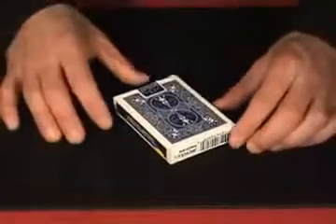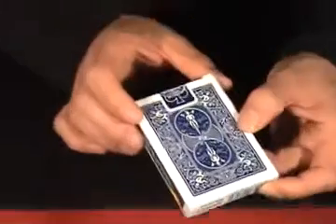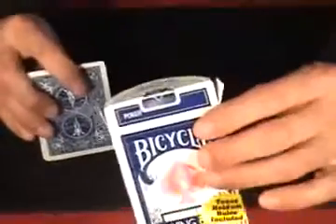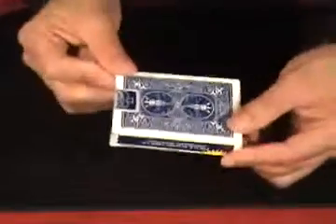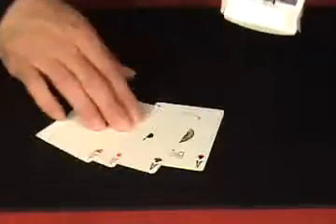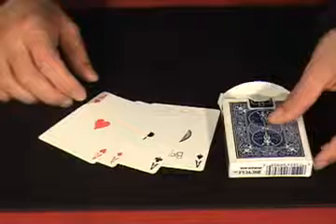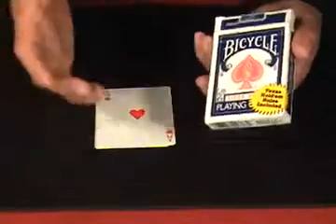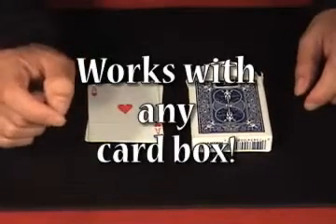Tarjeta de la caja de Cosmo - Trucos - asdetrebol.com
Recordamos que esta descripción ha sido traducida de forma automática por lo que puede contener erroresAutor: Solano, CosmoDel creador de "Q: la conexión de Quantum" ... Si alguna vez has tenido una rutina en la conmutación de una tarjeta o un pequeño número de tarjetas que se necesitaba ... Si alguna vez has sentido que el uso de un Himber cartera era algo que quería eliminar ... (Sin ánimo de ofender al señor Himber!) Caja de cartón de Cosmo es la solución! Tome una caja de cartón típica, la caída de una tarjeta y cierre la tapa (si lo desea). Y cuando es necesario, pop abrir la caja y abiertamente volcar el contenido, lo que se coloca en el interior ha cambiado! Ideal para cualquier efecto que usted necesita para cambiar una tarjeta o un pequeño número de cartas! Viene con 3 accesorios incluidos rutinas, los usuarios online único portal web con instrucciones para acceder a video en línea y consejos. También incluye instrucciones detalladas sobre cómo hacer fácil y rápidamente su cuenta con cualquier caja! No hay necesidad de comprar reemplazos! 3 rutinas con accesorios incluidos! Montaje en caja - Montaje Ace, donde los Ases se reúnen en una caja cerrada! Almuerzo Lunchbox - Efecto Sandwich donde la selección aparece dentro de la caja entre dos Jokers o tarjetas firmadas! Transo-Boxo - Cambios carta elegida en la mano del espectador y vuelve a aparecer dentro de la caja cerrada! Más por venir! - Otras rutinas están disponibles y enseñado en los videos en línea para propietarios de este efecto en los miembros sólo sitio web "... Gracias a la Solano" Tarjeta de la caja de Cosmo "(Joker Monte) es lo suficientemente limpia para tirar casi todo el mundo para un lazo!"! - Visiones, El Diario en línea del arte de la magia "Su función secreta es bastante convincente Esta caja se puede utilizar en muchos otros juegos de cartas." - Guide: Magic.About.com "con la tarjeta de la caja de Cosmo, Solano ha golpeado en una excelente solución, que todo lo abarca "- Peter Duffie, Magia Revista